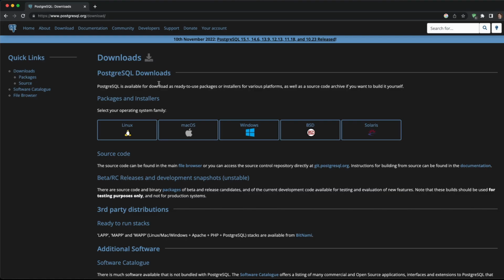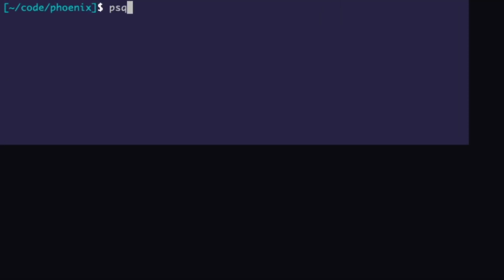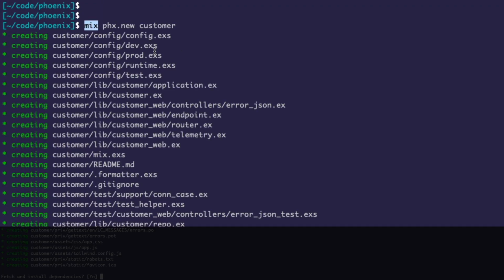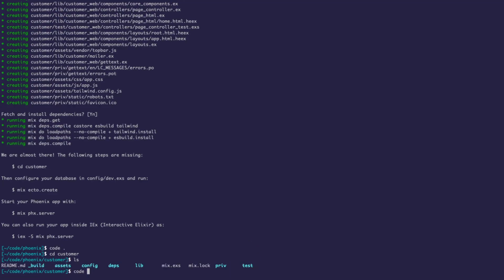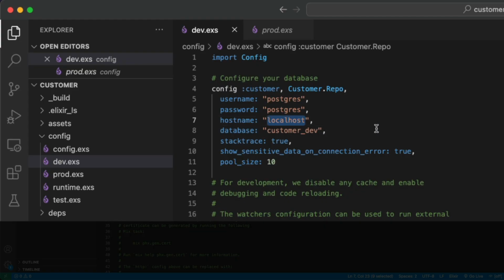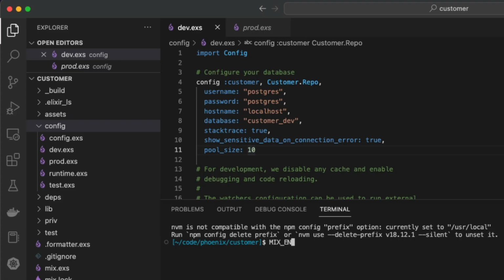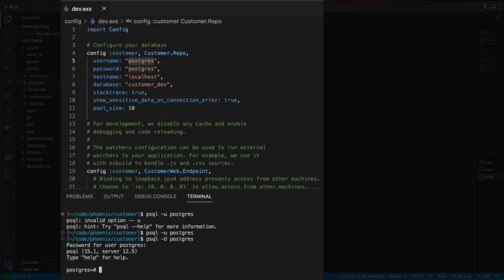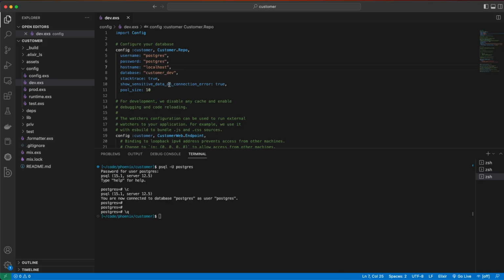Ecto Database Course Part 1: Install & Configure Postgres Inside Your Phoenix Project